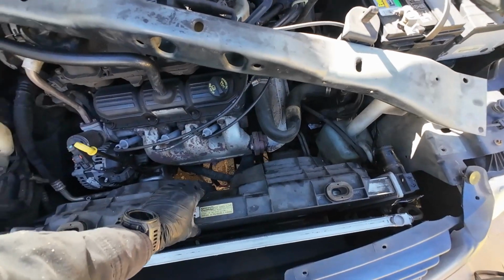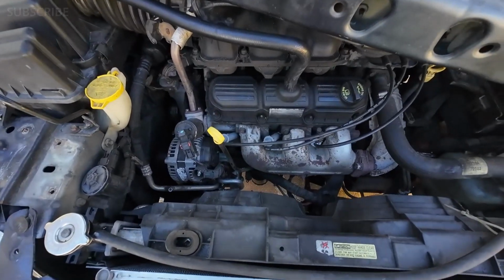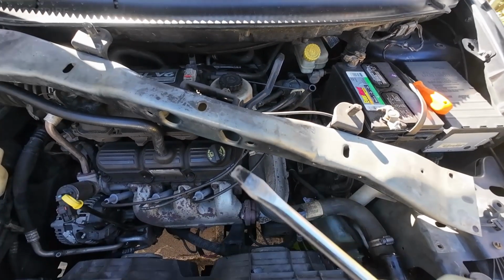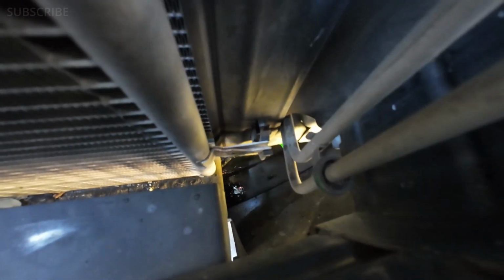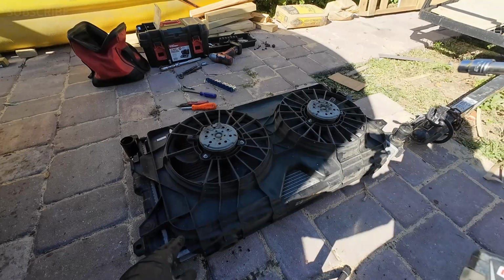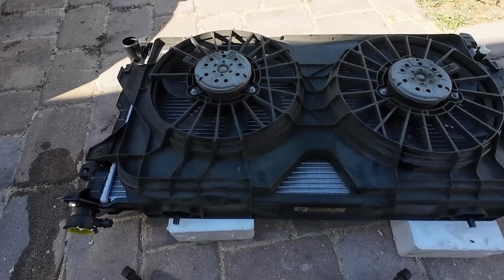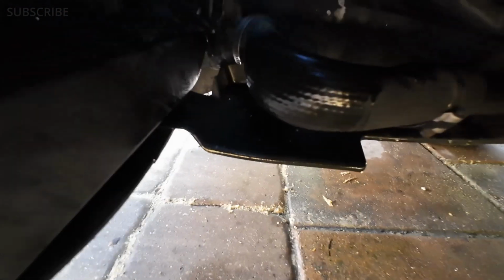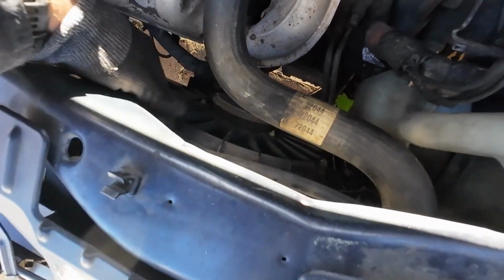2001-2007 Dodge Grand Caravan V6 Radiator Replacement | Overheat & Leaks Fixed! - Easy DIY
In this video, I’ll show you how to replace the radiator on a 2007 Dodge Grand Caravan with a 3.3L V6 engine.
🧰⚙️Parts and Tools:
✅ Radiator 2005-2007 v6 3.3L & 3.8L

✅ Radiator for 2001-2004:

✅ Radiator Coolant Hose:

✅ 10 Mil Nitrile Gloves Heavy Duty 50 Count:

✅ Mechanix Tactical Glove

✅ Complete socket set (SEA/Metric):

✅ Wrench Set Standard:

✅ Torx screwdriver set

✅ Torque Wrench:

✅ Pry Bar Set

✅ Jack Stands:

✅ Hydraulic Car Jack

✅ Car Service Ramps:

Nice to have:
✅ Milwaukee M12 Ratchet

✅ Milwaukee Electric - M12 Stubby Impact Wrench:

✅ Milwaukee M18  High Torque 1/2" Impact Wrench:

This tutorial also applies to all Dodge Grand Caravans from the 2001 to 2007 model years, as they share the same generation and similar radiator replacement process.

If your van is overheating, leaking coolant, or has a damaged radiator, this step-by-step guide is perfect for beginners and DIY enthusiasts who want to save money and do it themselves at home!

🔧 What’s Covered in This Video:
- A complete list of tools you’ll need.
- How to safely drain the coolant system.
- Step-by-step removal of the old radiator.
- Proper installation of the new radiator.
- Refilling coolant and performing a leak check.

🚗 Why This Video is a Must-Watch:
- Designed for beginners—no mechanic skills needed!
- Close-up visuals and clear instructions for every step.
- Tips to avoid common mistakes and make the process faster.
- Save hundreds of dollars in labor costs while keeping your van in top shape.

📌 This Video Covers These Models:
- 2001 Dodge Grand Caravan 3.3L V6
- 2002 Dodge Grand Caravan 3.3L V6
- 2003 Dodge Grand Caravan 3.3L V6
- 2004 Dodge Grand Caravan 3.3L V6
- 2005 Dodge Grand Caravan 3.3L V6
- 2006 Dodge Grand Caravan 3.3L V6
- 2007 Dodge Grand Caravan 3.3L V6

💡 Key Takeaways:
- Save money by fixing your car at home.
- Learn new skills to keep your vehicle running longer.
- Feel confident tackling your next repair project.

Drop a comment if you have questions, or let me know how the process went for you.

Fitment Note: Parts and tools listed are my personal recommendations. You should always verify the correct part fitment for your specific vehicle and not rely solely on the information provided in this video.